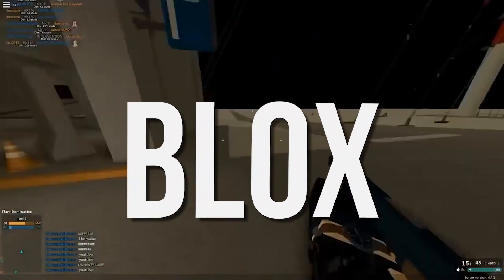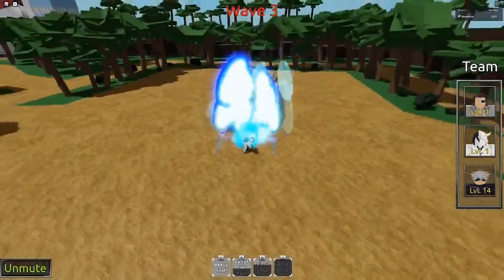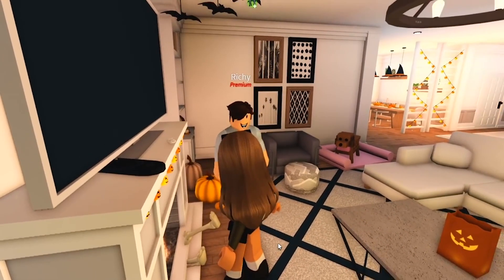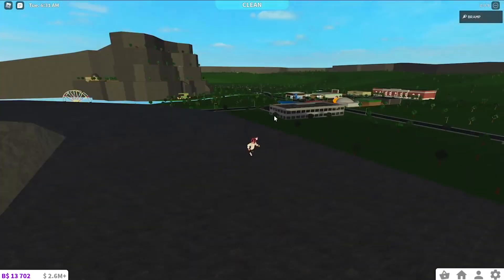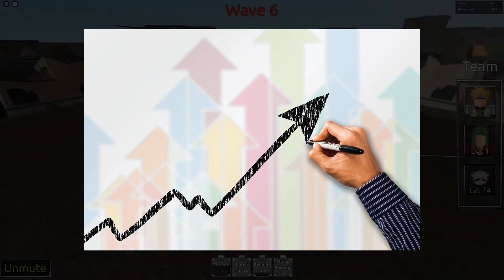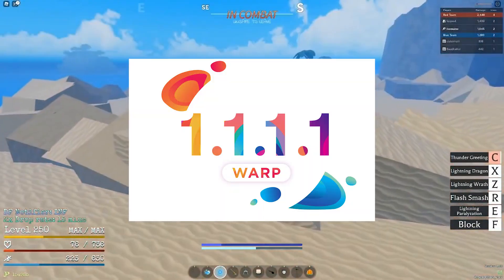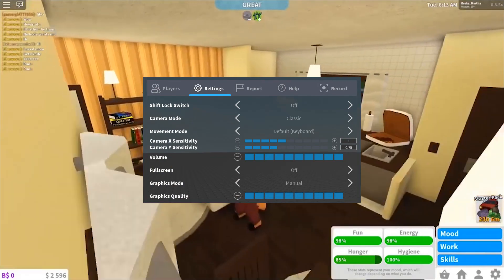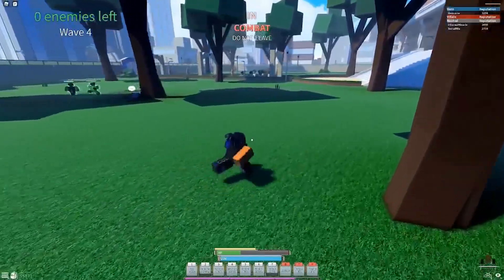How To Fix High Ping In ROBLOX—The Ultimate Guide!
Welcome to Blox Position!

In this video we will be seeing How to Fix High Ping in Roblox!

ALSO, Click the "Bell" button on so you NEVER miss an upload from us! 🔔